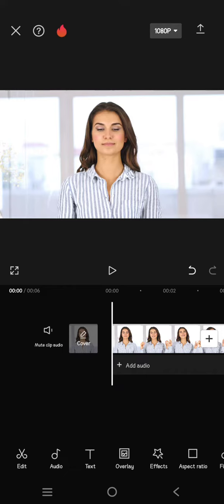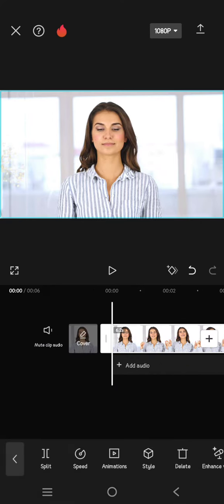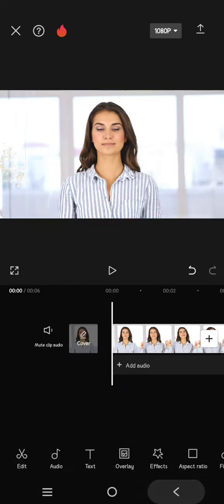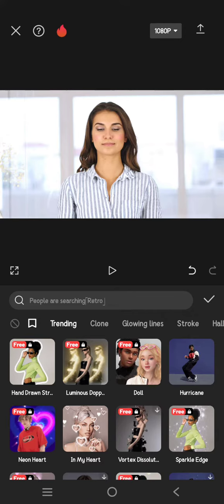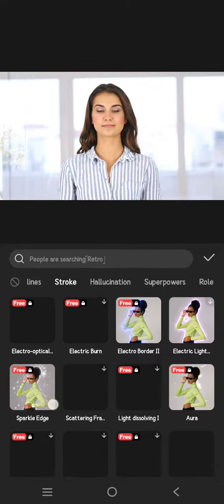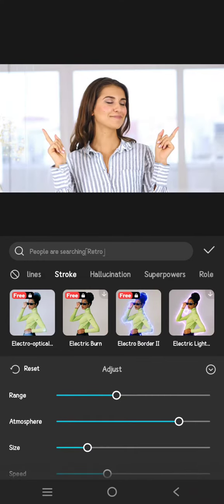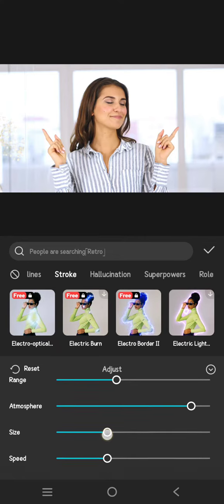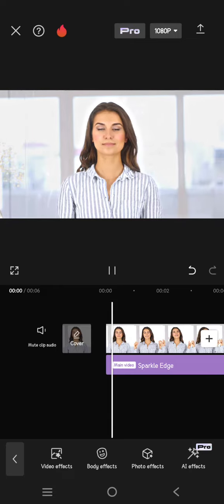~ Discover the Secret to Stunning Video Edits: Adding Sparkle Edge Effects in CapCut!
Unlock the magic of video editing with our latest tutorial: Discover the Secret to Stunning Video Edits: Adding Sparkle Edge Effects in CapCut! If you're looking to elevate your video content and add a touch of sparkle, this guide is perfect for you. In this step-by-step video, we'll walk you through the process of incorporating the eye-catching Sparkle Edge effect into your videos using CapCut.

The Sparkle Edge effect is a fantastic way to add a dazzling touch to your dance videos, event highlights, or any footage where you want to create a standout visual impact. We’ll show you exactly how to find this effect in CapCut, how to adjust its settings to get the perfect look, and how to apply it seamlessly to your clips. Whether you’re aiming to make your videos more engaging or simply want to try something new, this effect can make a significant difference.

In this tutorial, you’ll learn:

How to locate the Sparkle Edge effect in CapCut.
How to adjust the effect’s range, size, and glow settings to suit your video.
Tips on using the Sparkle Edge effect for different types of videos, including dance videos and creative edits.
Don’t miss out on this opportunity to make your videos sparkle! Follow along with our easy-to-understand instructions, and you’ll be adding dazzling effects to your projects in no time.

Share your edited videos with us in the comments, and let us know how the Sparkle Edge effect worked for you.